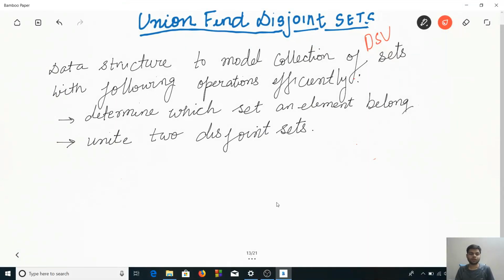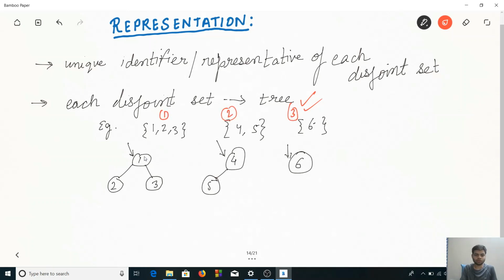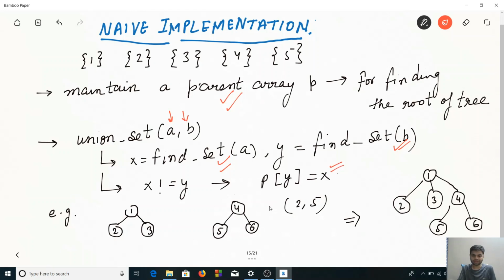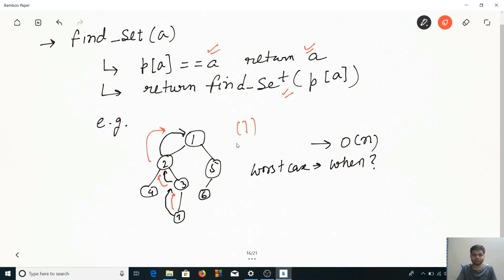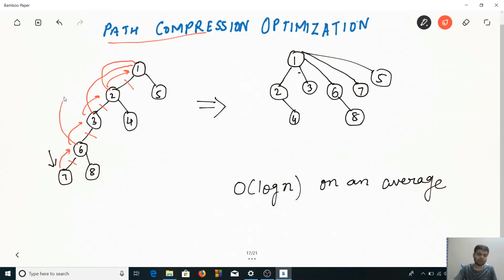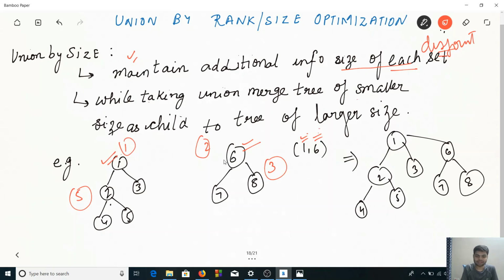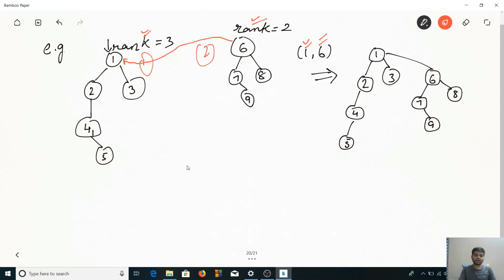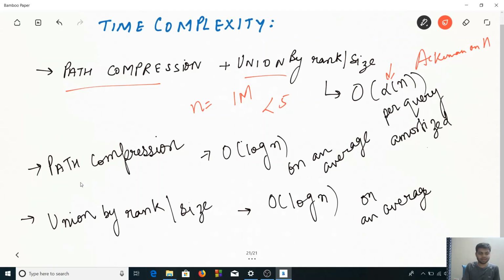Disjoint Set Union (DSU)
Discussion about Disjoint set union data structure.